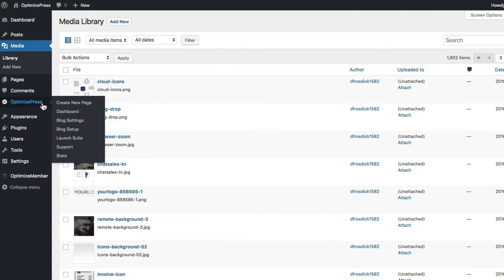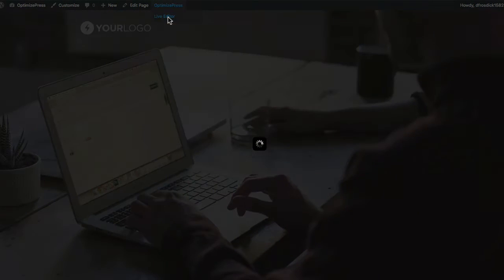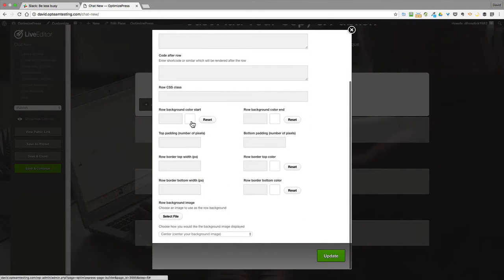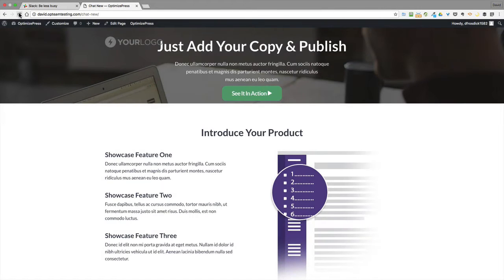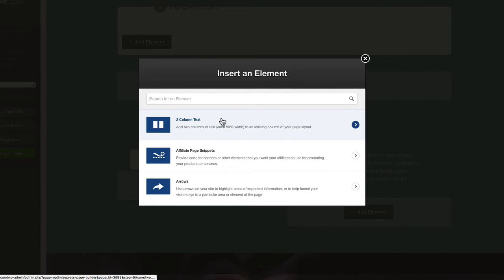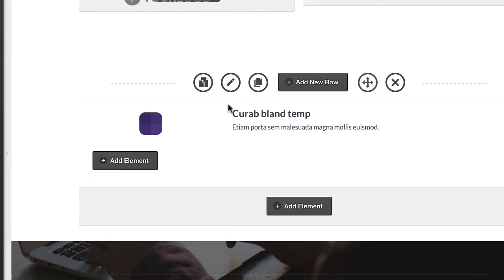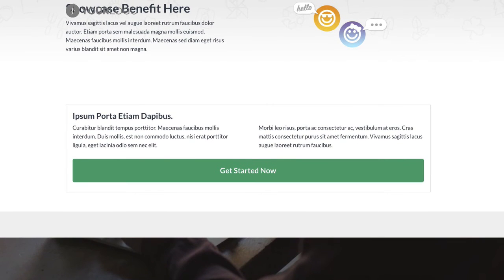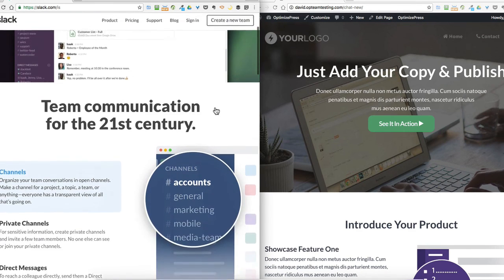OptimizePress Teardown Slack Sales Page Episode 5